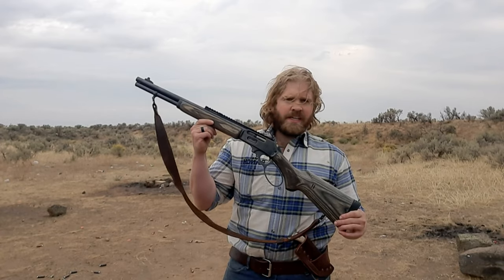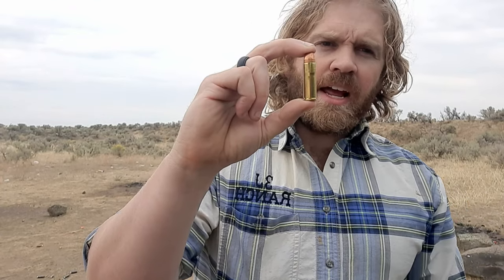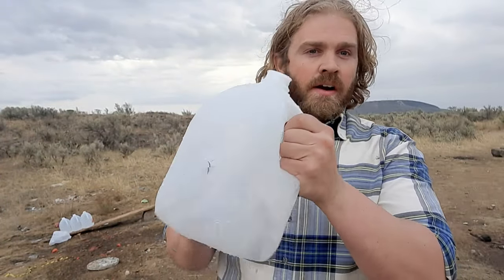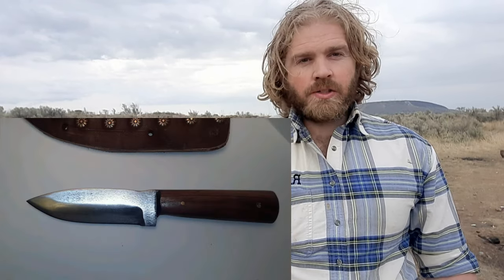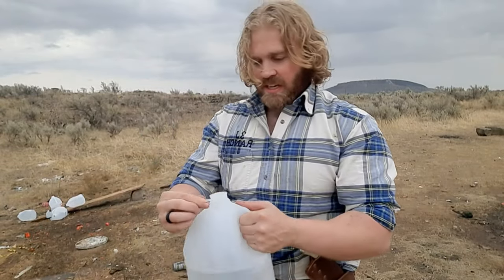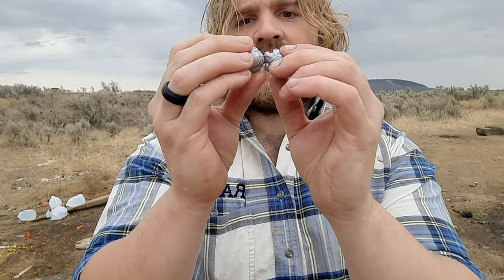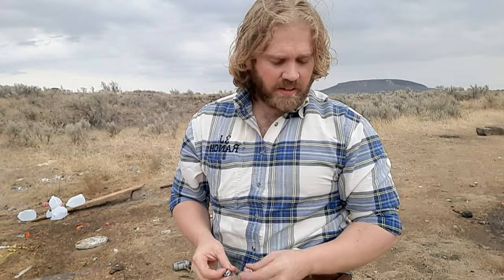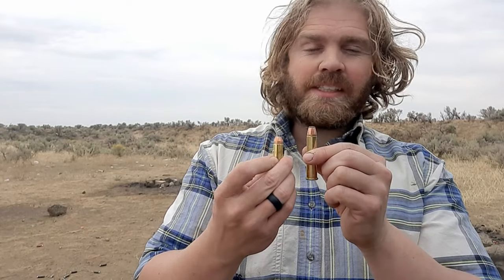45-70 vs 454 Casull vs water jugs. Marlin 1895 vs Rossi 1892. 300 grain soft point 1850-1900 fps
In this video I'm testing 454 casull against 45-70 cartridge. Both being fired from a rifle using copper jacketed soft point bullets there are 300 grains and traveling around 1900' per 2nd period.

Water jugs are a good testing medium for penetration test with cartridges because it is easy to get your hands on water jugs and compare them to other people's tests on water jugs. While there might be other ways to test bullet penetration I do enjoy this one because the splash of the water is fun to watch and also it can be easily compared To other tests on the Internet or other tests that 1 may wish to perform later on.

LINK TO MY STORE FOR HANDMADE KNIVES: